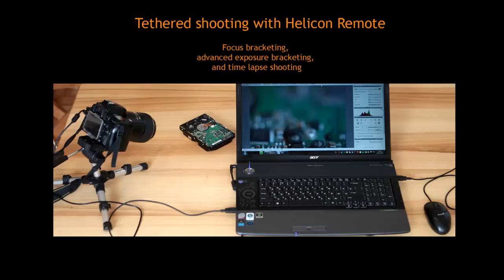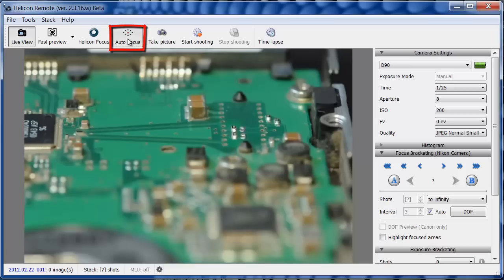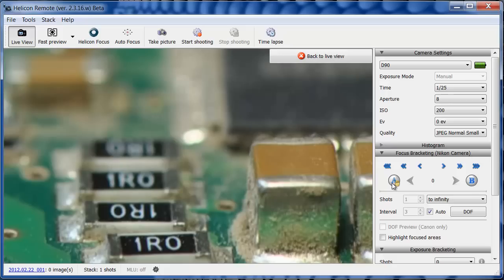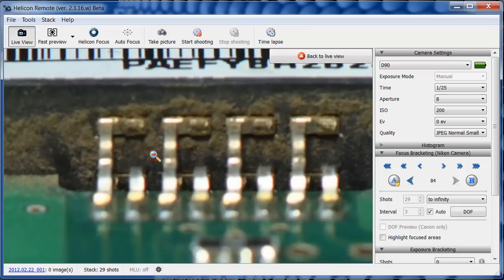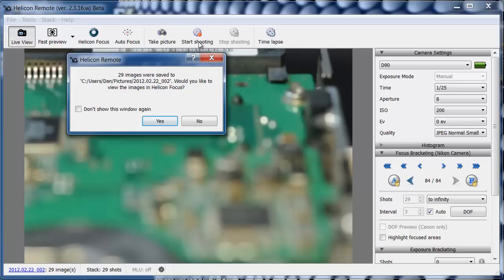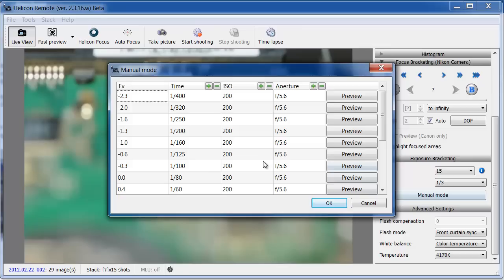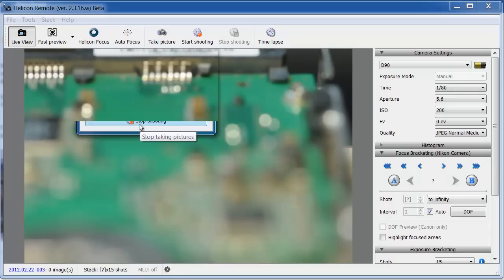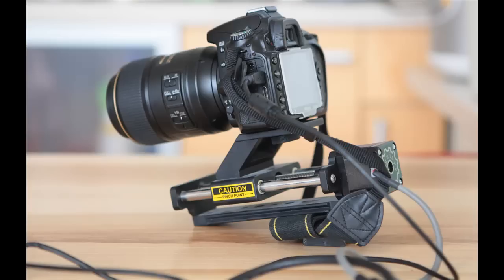Focus stacking with Helicon Remote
The tutorial is about focus stacking with Helicon Remote. It also gives an overview of other Helicon Remote's functions such as exposure bracketing, time lapse shooting, driving StackShot macro rail.